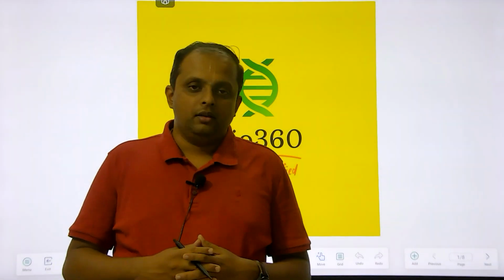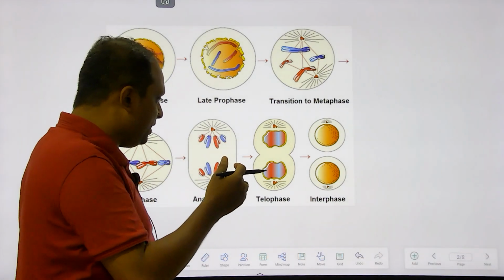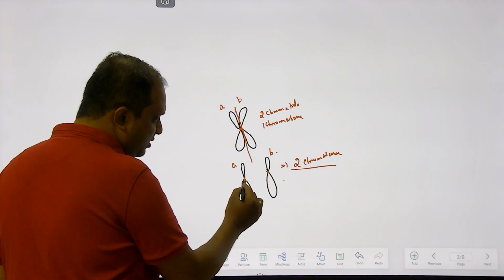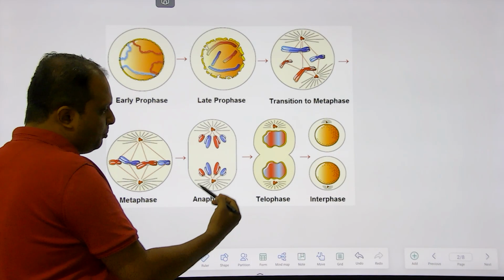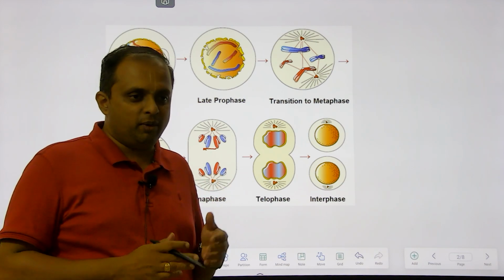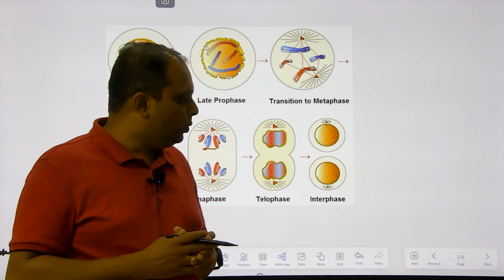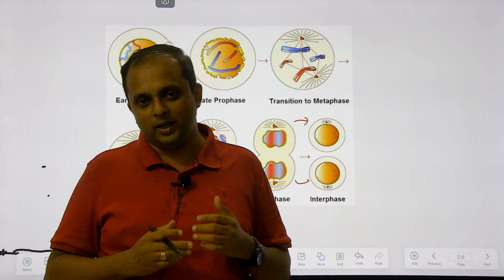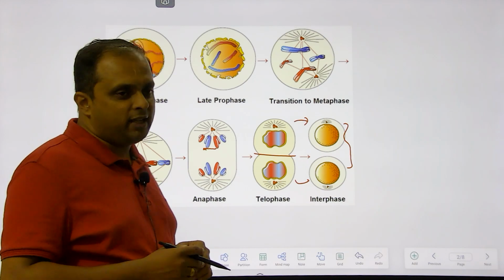Anaphase and Telophase of mitosis